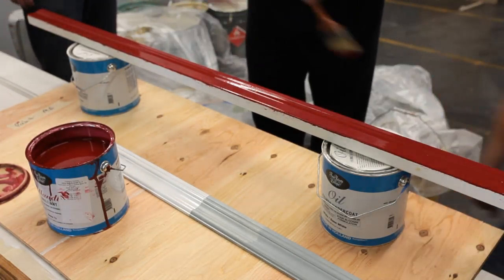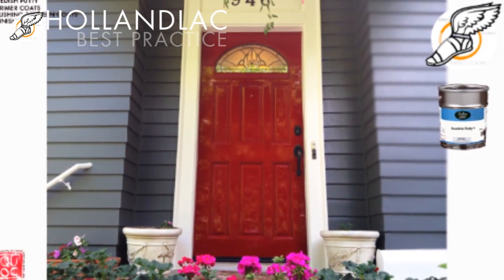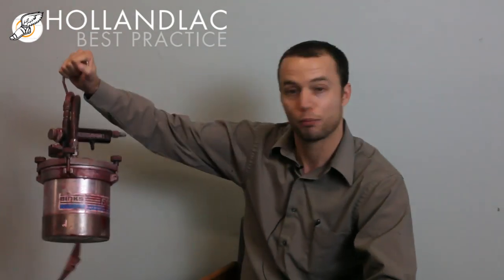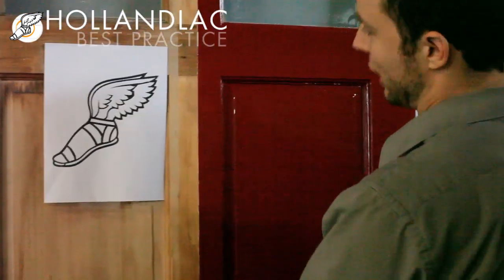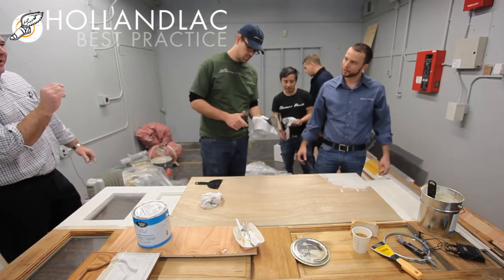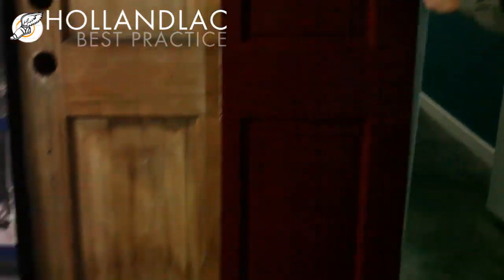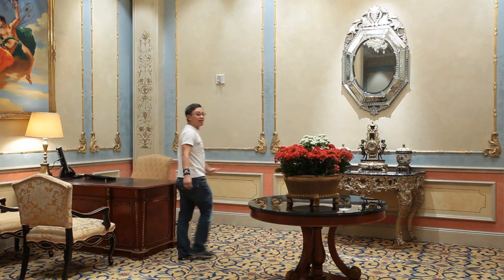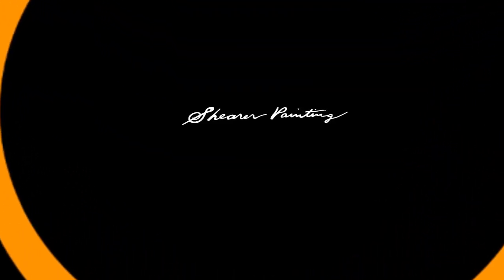How to paint a red door in high gloss oil Shearer Painting FPoE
So, Hollandlac is made by Fine Paints of Europe...I think Fine Paints of Europe is known for making outstanding paint. Hollandlac is their alkyd product. So, we've been using it in a high-gloss. And when you're using it in a high-gloss situation, I think the first concern is containments in the air. You want to do your best to have a spray booth, if you can, where you've got proper ventilation...there's even talk of setting up a small pool of water, up to 2 inches, and then when you set your door on it, all of the particles in the air, instead of settling on the ground, when you walk or move things around, it bounces up, and it'll contaminate your freshly sprayed surface -- it'll actually get caught in that pool of water.